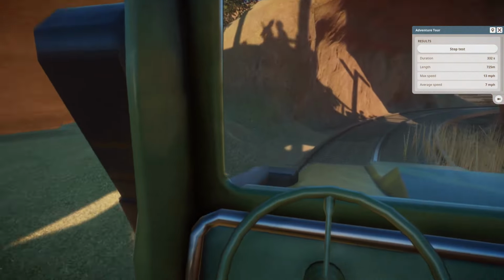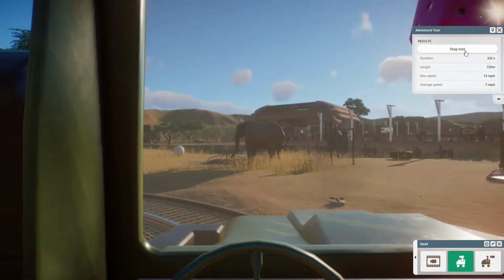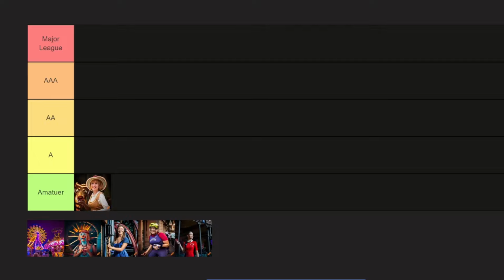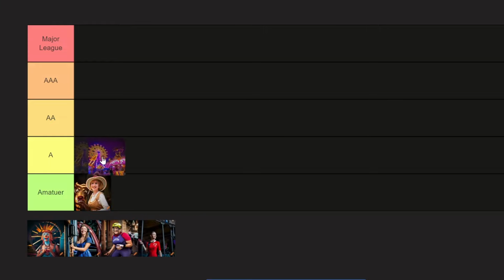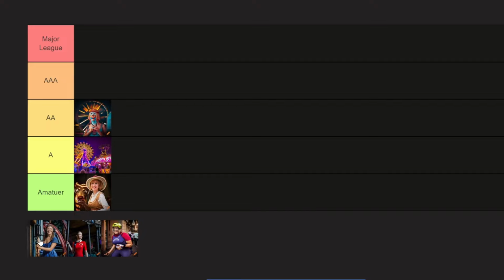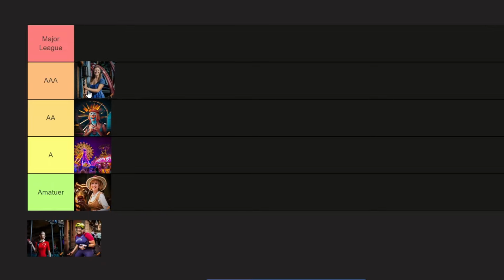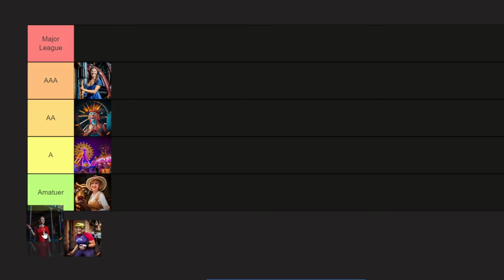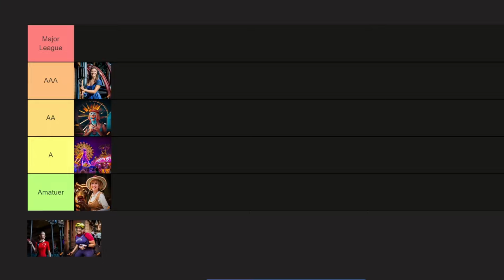Carnie job tier list as MLB and MiLB leagues carnival fair disney Tierlist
Have you ever wondered what it would be like if you job had a minor major league system like baseball? While I was thinking about it and decided to test it out for Carnies aka amusement ride operators. This has no basis in reality and truth, but just my imahination. If you like sports or rides this may be for you. Baseball, NFL, NBA, draft, tierlist, fortnight, Tswift, magic, County Fair, state fair, magic, animals